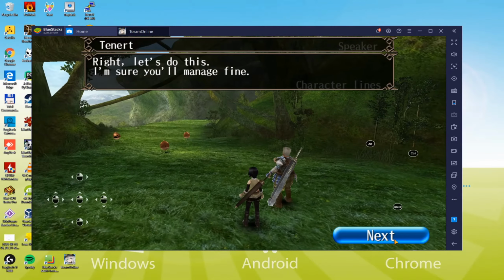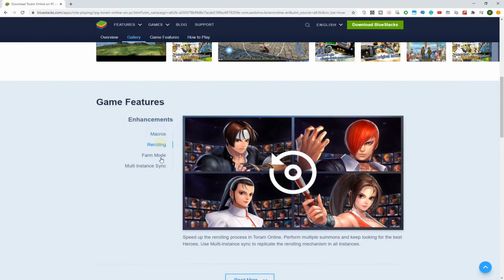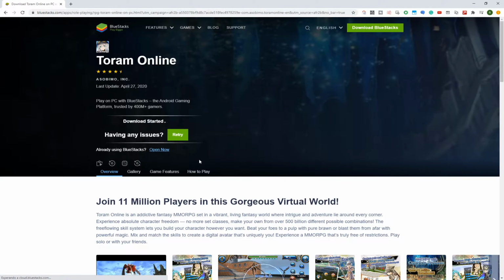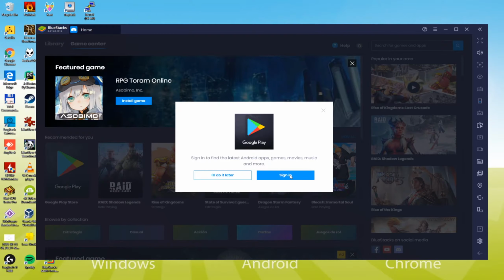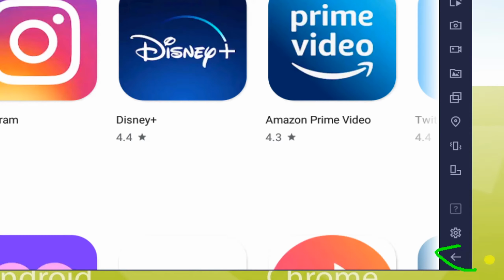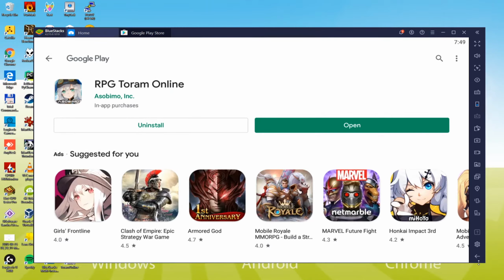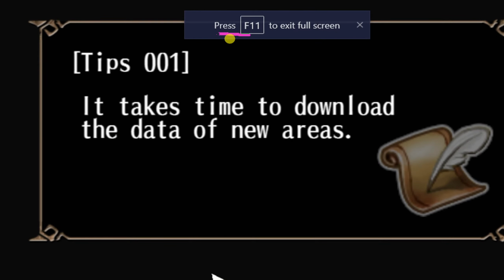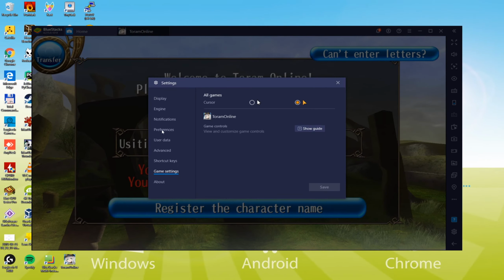🎮 How to PLAY [ RPG Toram Online ] on PC ▶ DOWNLOAD Usitility1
How to play RPG Toram Online on PC Download free

Here are the instructions:

2) Click on Download RPG Toram Online on PC
3) Run the installer downloaded
4) Accept the Windows permissions to run the installer
5) Click on "Install Now".
6) Login to Google Play
7) If the game installation does not launch automatically, click on the RPG Toram Online icon on the BlueStacks desktop
8) Click the "Skip" button in the "Complete Account Setup" window
9) Click on the "Install" button
10) Click on "Open" and enjoy the RPG Toram Online on your PC

If you want to download RPG Toram Online on PC it's very easy. Click on the above link, and follow the video instructions. BlueStacks, the Android emulator, will be installed on your PC so you can play easily on your Computer.

RPG Toram Online is a mobile game, but you can download and play it on PC in a few minutes.